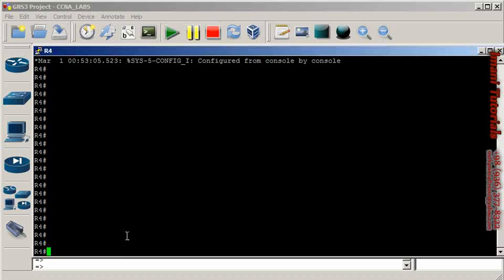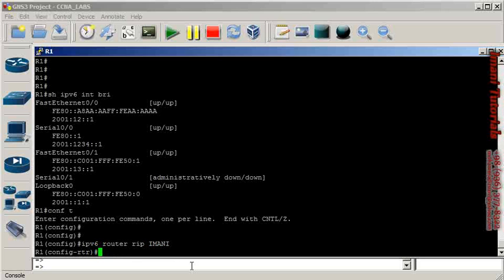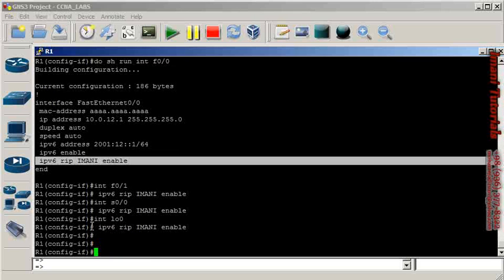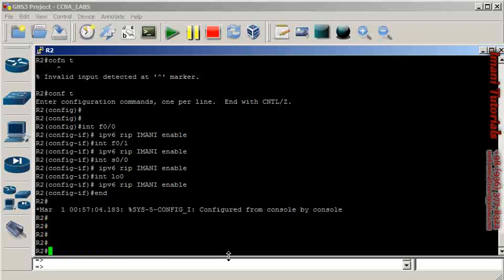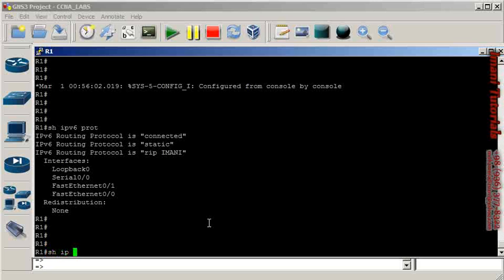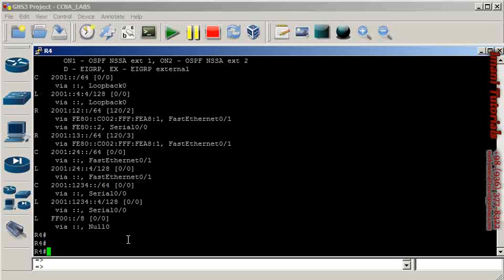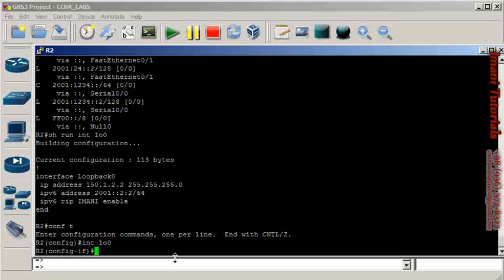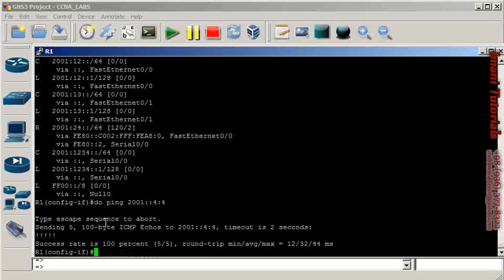027- ripng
CCNA Lab